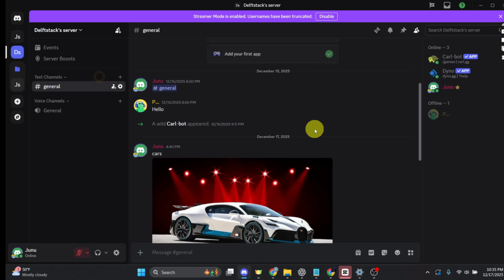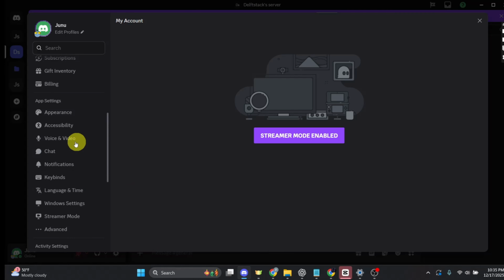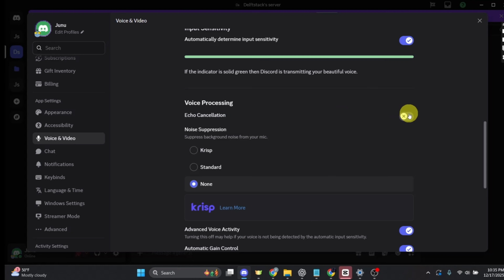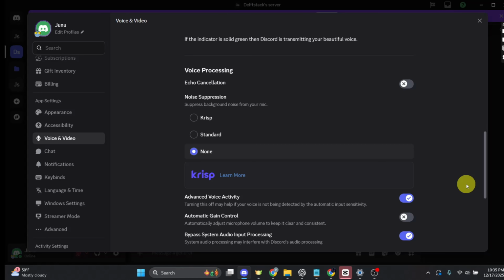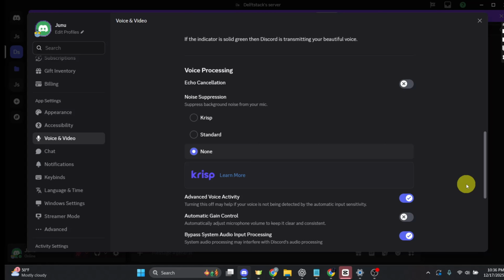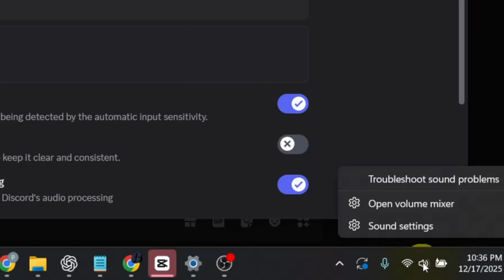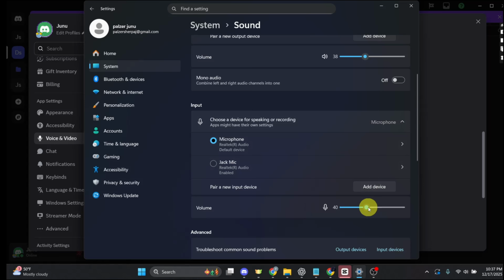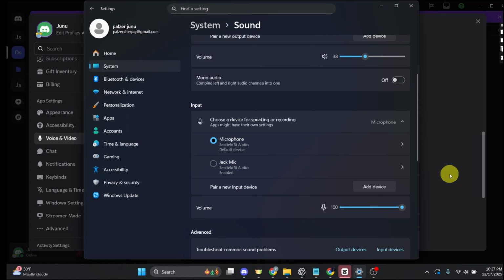How to Make Your Mic Louder on Discord | Step by Step Guide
In this DelftStack tutorial, you learn how to make your microphone sound louder on Discord by adjusting built-in voice settings and Windows microphone volume. Since Discord does not support mic packs or advanced audio effects, this video focuses on disabling voice processing features and boosting input volume for better loudness without distortion.

✅ Open Discord User Settings and access Voice and Video options
✅ Disable echo cancellation, noise suppression, and automatic gain control
✅ Understand how Discord voice processing affects mic loudness
✅ Boost microphone input volume using Windows Sound Settings
✅ Test and fine-tune microphone loudness to avoid distortion

Timestamps
⏰ 00:00:00 – Introduction to the DelftStack tutorial
⏰ 00:00:03 – What a loud mic pack means on Discord
⏰ 00:00:17 – Why Discord does not support mic packs
⏰ 00:00:25 – Open Discord User Settings
⏰ 00:00:33 – Navigate to Voice and Video settings
⏰ 00:00:44 – Disable voice processing options
⏰ 00:01:02 – Test microphone in a voice channel
⏰ 00:01:11 – Boost microphone volume in Windows
⏰ 00:01:32 – Fine-tune settings to avoid noise
⏰ 00:01:37 – Summary of mic loudness adjustments

Notes

Discord does not provide built-in mic packs or audio effects.

Disabling voice processing can increase loudness but may reduce clarity if overused.

Setting input volume too high can cause distortion or background noise.

Changes apply immediately and can be adjusted anytime in Discord or Windows settings.